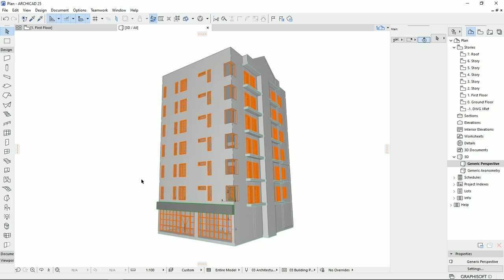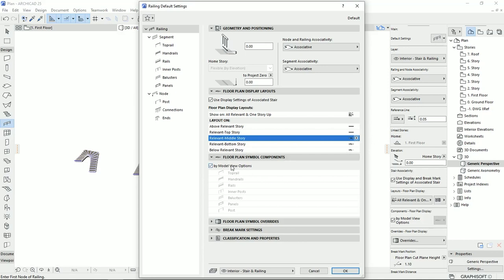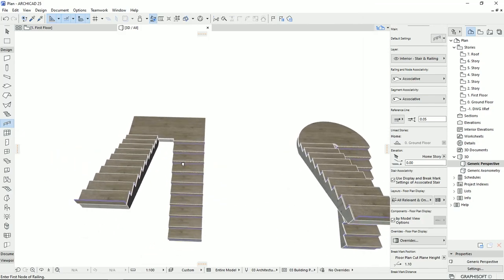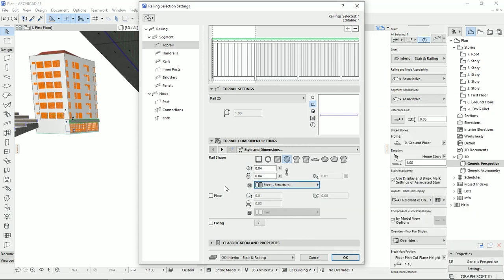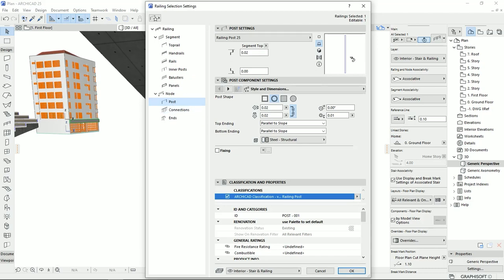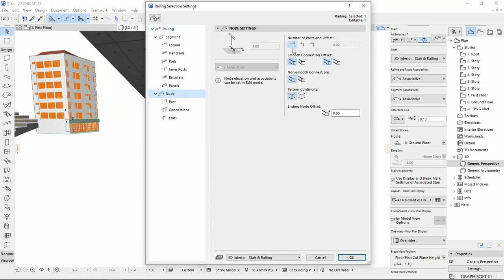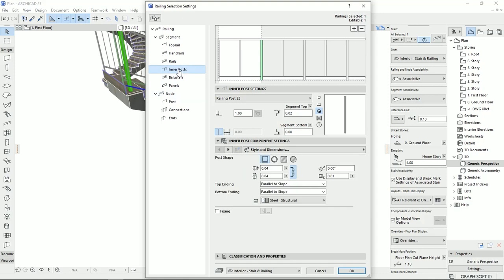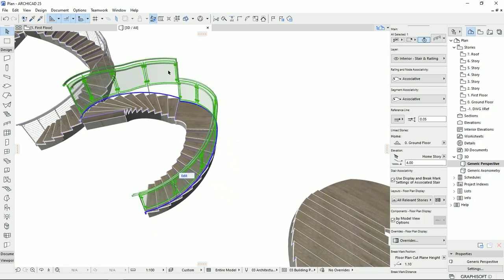Archicad - How to draw railings [extended explanation]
In this video, I explained how to work with the railing tool in Archicad and create the railings with different styles.

0:00 Intro